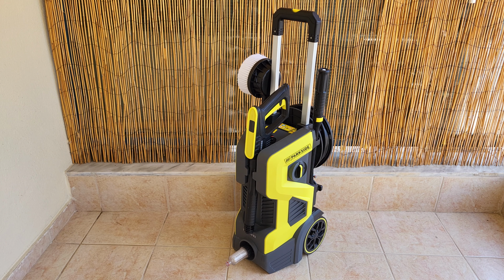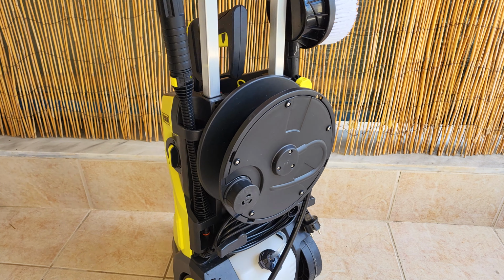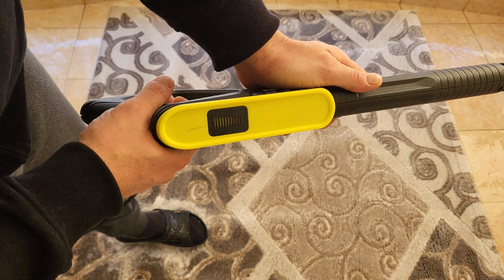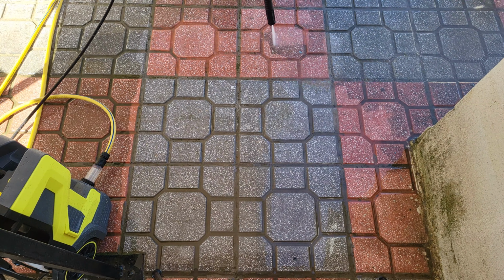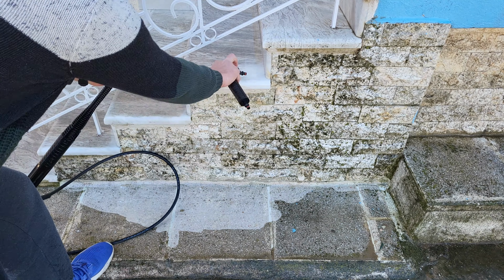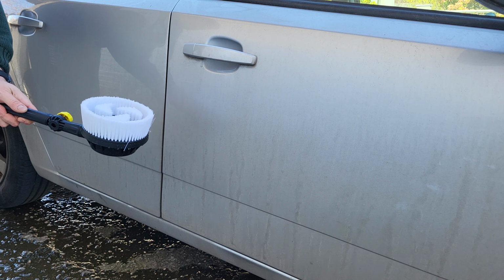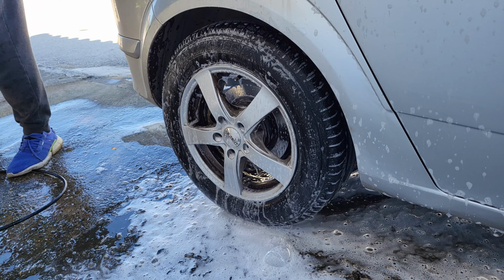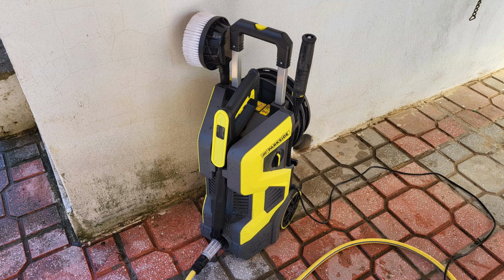Parkside High Pressure Cleaner PHD 170 B2 TESTING